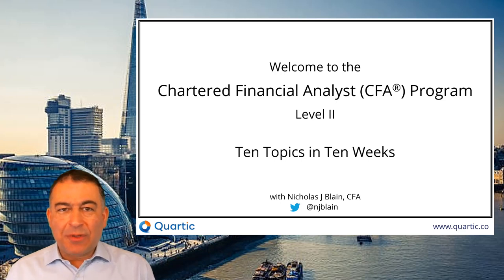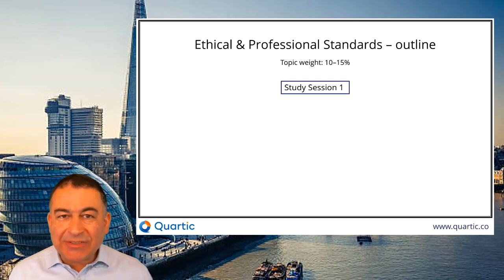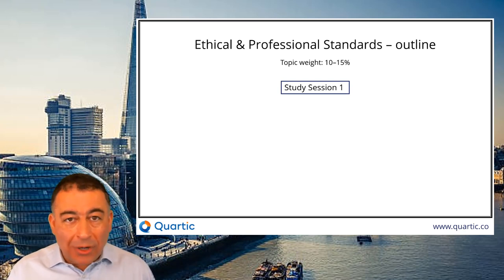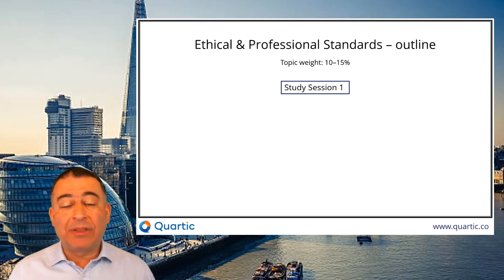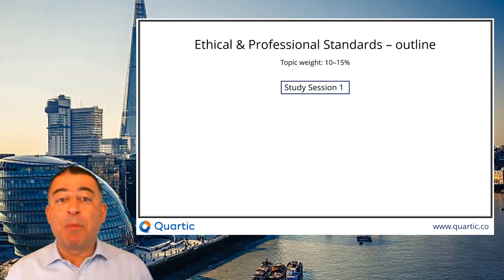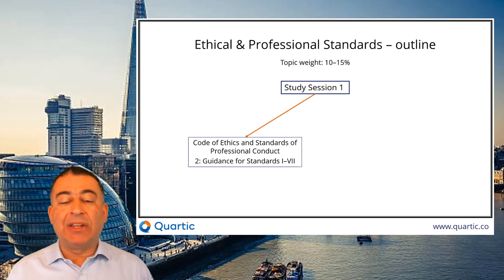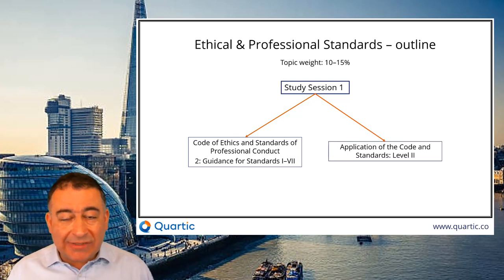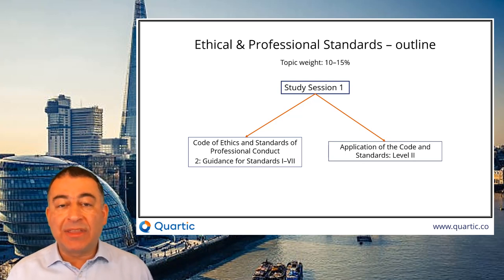CFA® Level II: 10 topics in 10 weeks - Topic #1: Ethics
New series of CFA Level II intro videos, 10 topics in 10 weeks. We start with Ethics, which Nicholas Blain, CFA, says should be the beginning, the middle and the end of your studies.